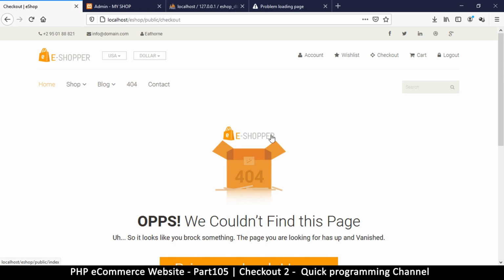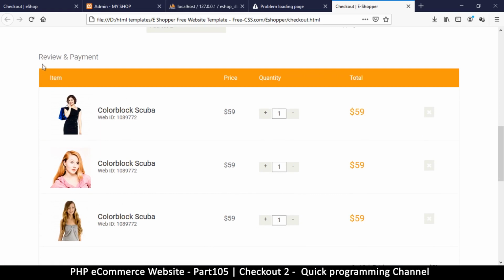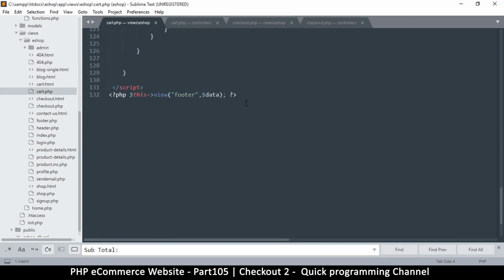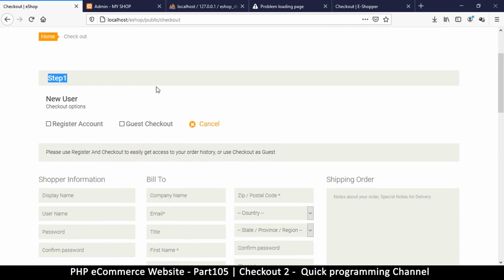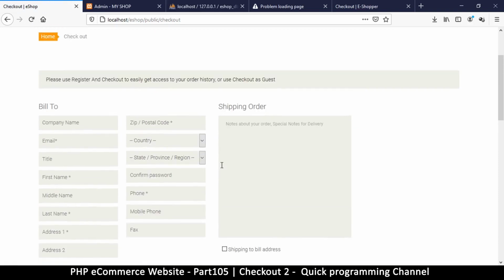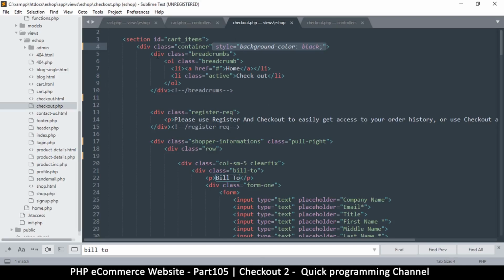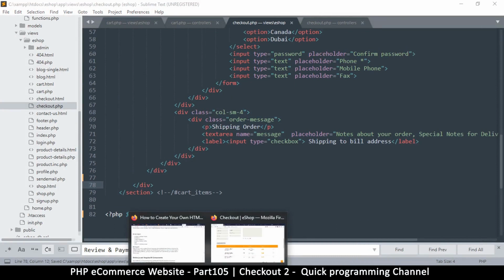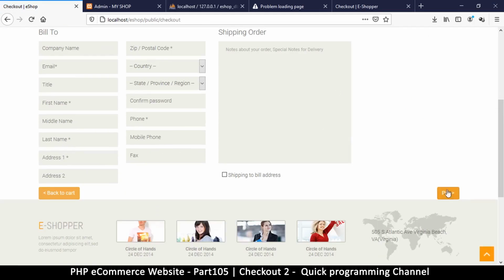#105 PHP Ecommerce website development | Checkout page 2 | MVC OOP - Quick programming